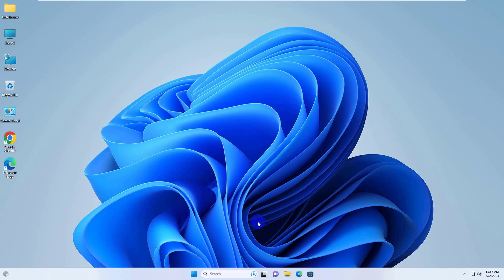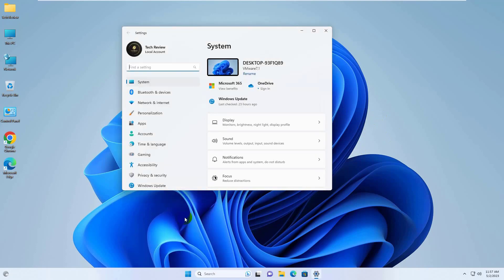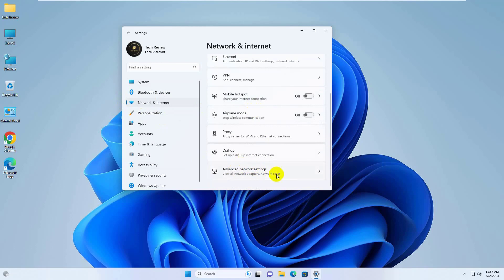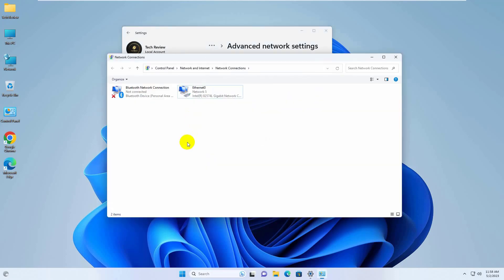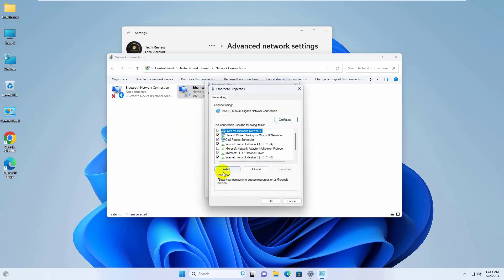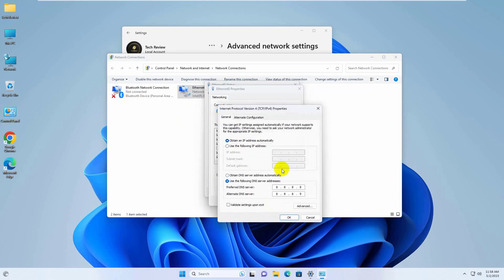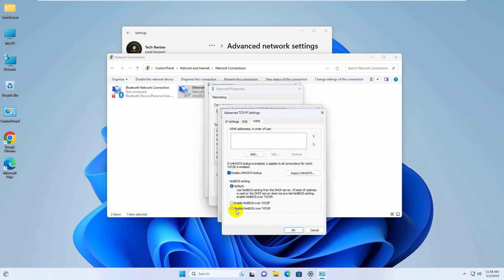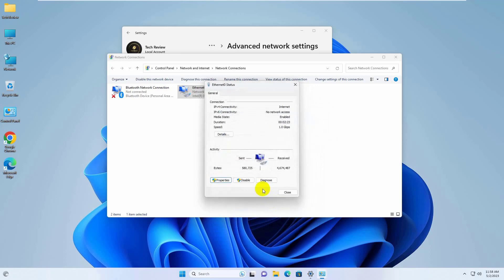Disable Web Proxy Auto Discovery (WPAD) in Windows 11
Web Proxy Auto-Discovery ( WPAD) is a protocol designed to automatically configure web deputy settings for bias on a network. While it can be an accessible tool for configuring web delegates in large surroundings, it has also been linked as an implicit security threat due to the possibility of WPAD spoofing attacks. As a result, it may be necessary to disable WPAD in Windows 11 to help these types of attacks from being. In this composition, we will bandy the styles you can take to disable WPAD in Windows 11, furnishing you with the information you need to keep your system secure.

proxy Windows 11 web proxy auto-discovery Windows 10 disable web proxy auto-discovery permanently disable proxy in Windows 10 turn off proxy in Windows 11 windows 10 Windows 11 pro. windows 11 acer windows 11 Toshiba web proxy auto-discovery disable proxy on Windows 11 hp proxy server how to enable auto proxy settings in Windows 10 windows 11 home windows 11 dell windows 11 asus turn off proxy server windows 11.

Tech Review